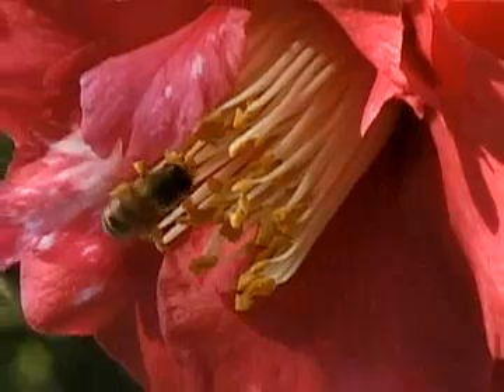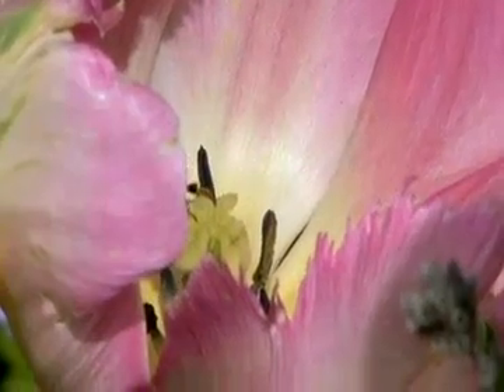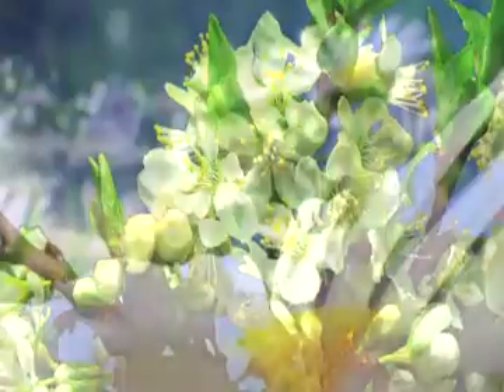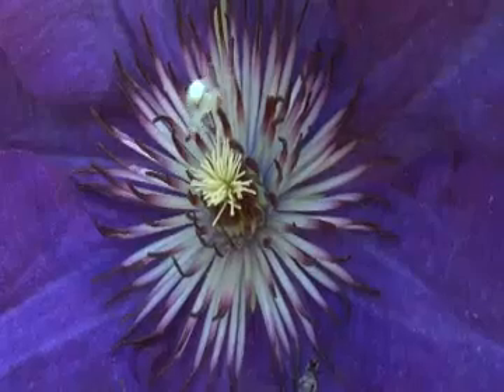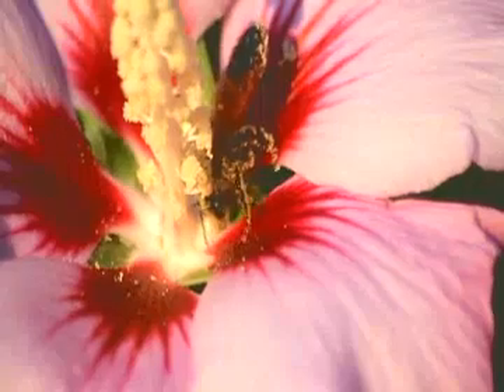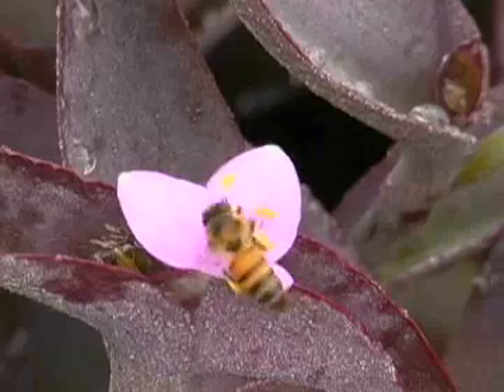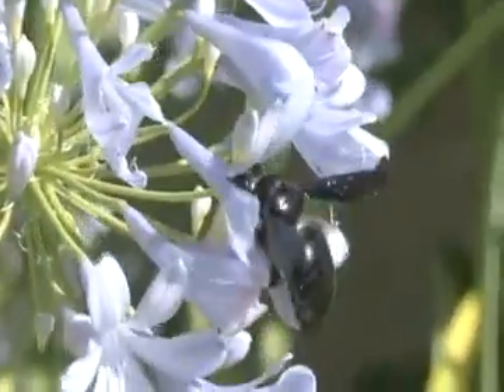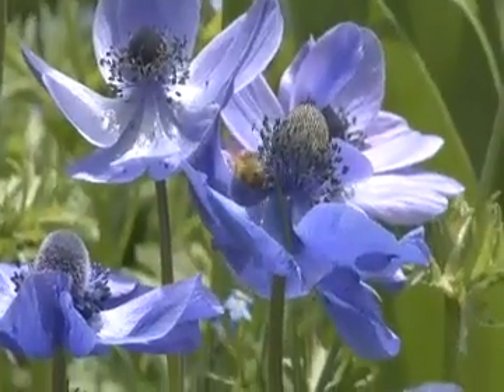Pollination by Animals